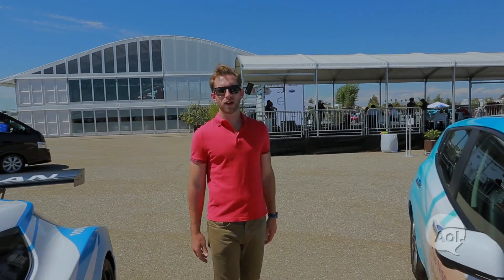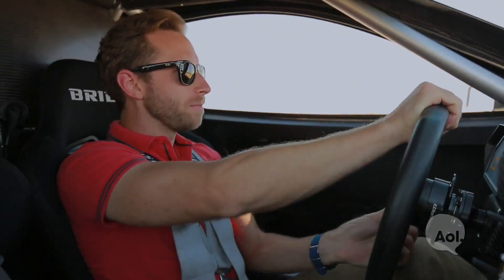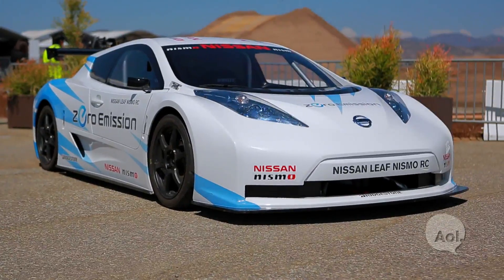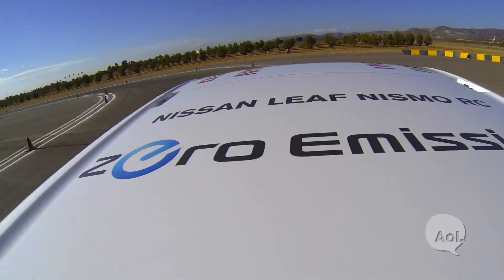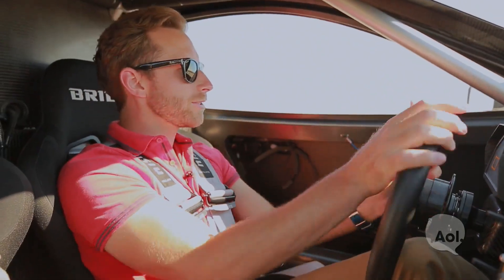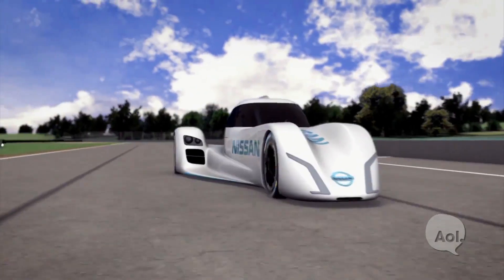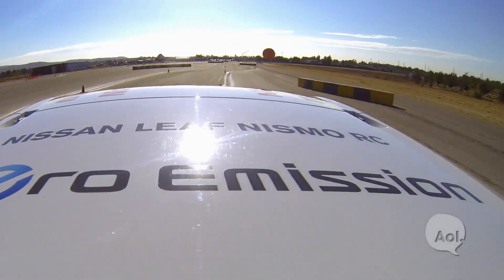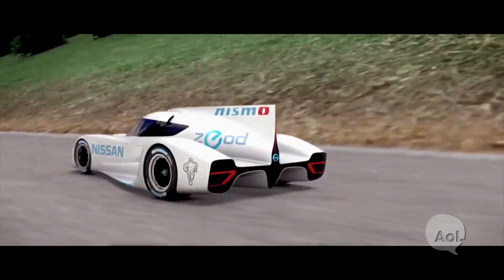Nissan Leaf Nismo RC | TRANSLOGIC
The Nissan Leaf electric car is notable for many things, but performance isn't one of them. So how is it possible that Nissan's motorsports division could make an electric race car from the same components as the production Leaf? We take to the track in the Nissan Leaf Nismo RC to find out.